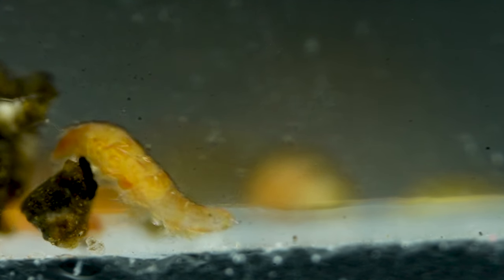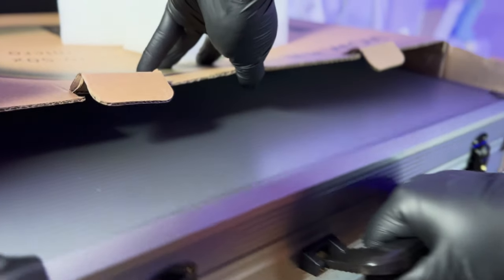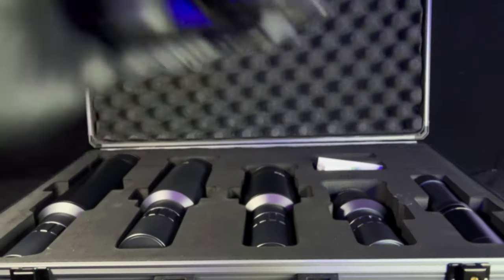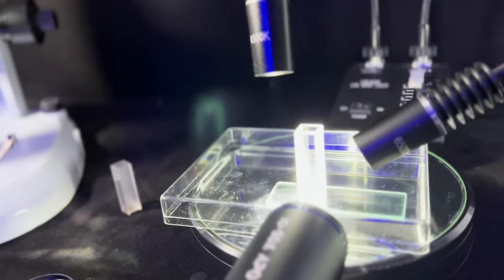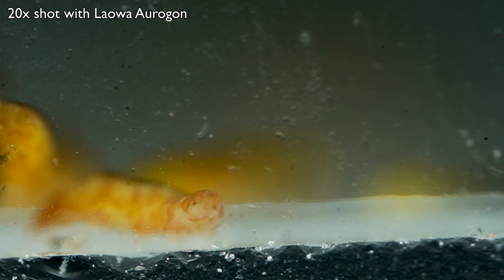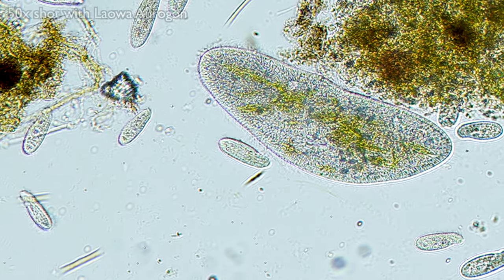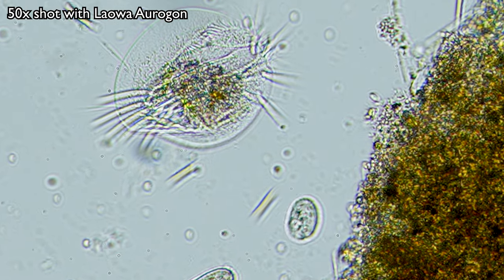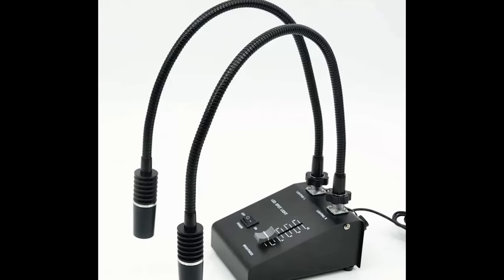Can you use a camera to see TARDIGRADES?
I was super excited to get the opportunity to check out these supermicro lenses - these are professional-grade macro lens and they are capable of viewing microorganisms!

They are easy to use, and can be fitted to most major DLSR camera brands.

Watch as I put them to the test!

 For sending through some awesome lenses!